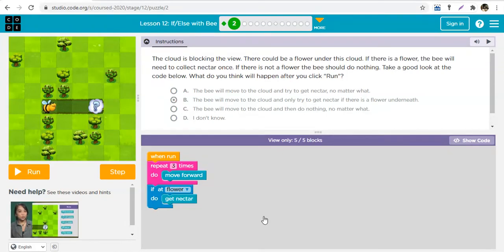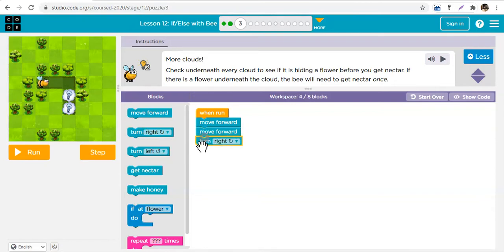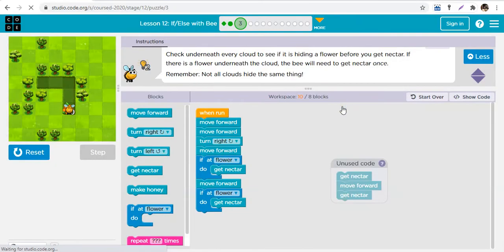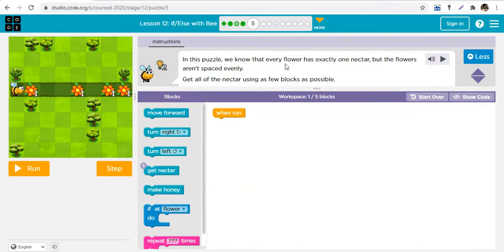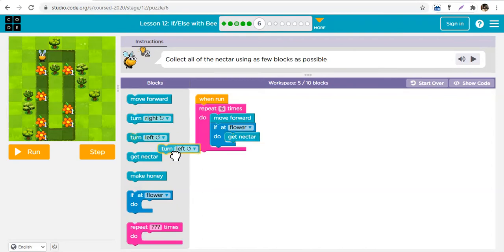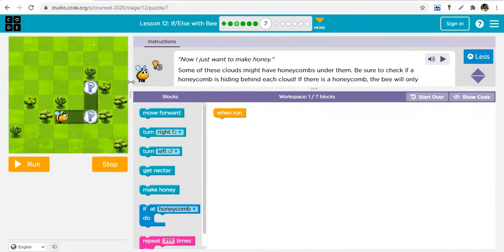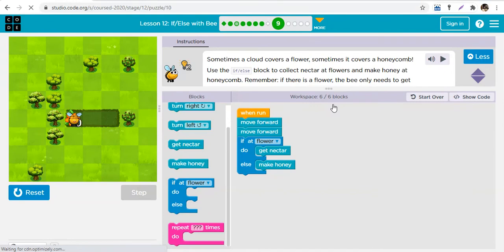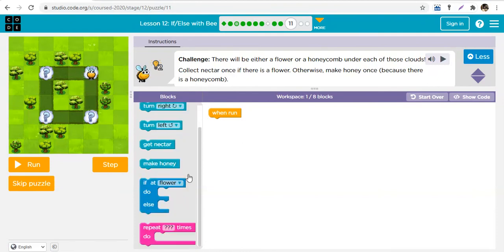Learning to use the If/Else Conditionals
Conditionals help us program intelligence into computers. With conditionals, we can make a computer look like it knows what to do at every point in time.
In this video, I explain how conditionals work, using if/else statements working with the bee harvester in code.org